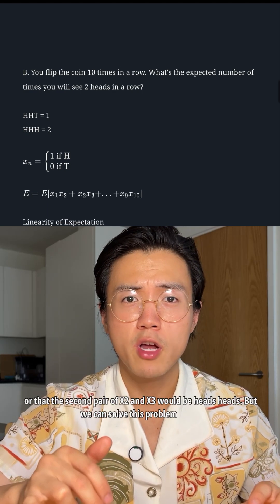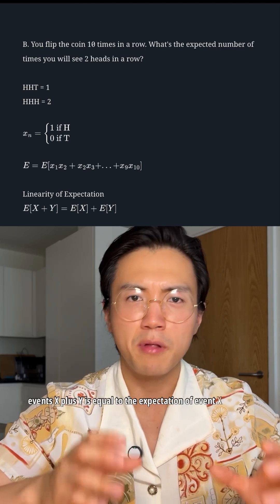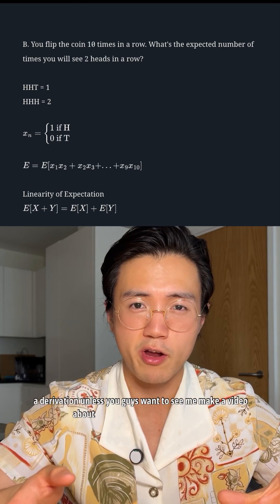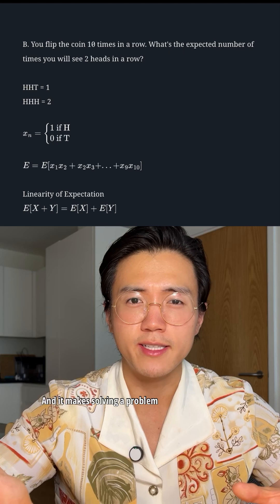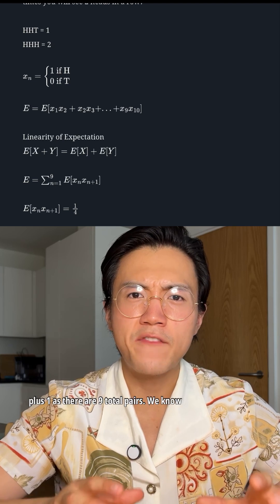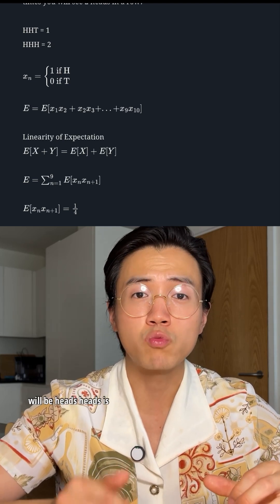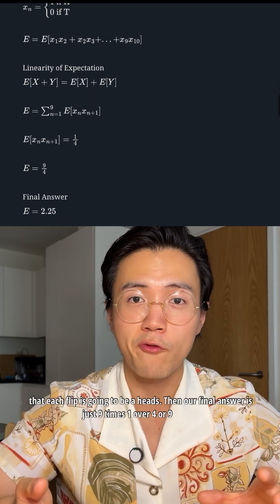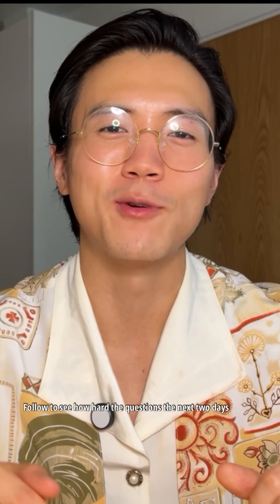Can you solve this quant coin flip problem?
Day 2 of increasingly hard coin flip problems.
You flip a fair coin 10 times in a row. What's the expected number of times you will see two heads in a row? (HHT = 1, HHH = 2).

This is another classic problem. Also, this is a great proof for the linearity of expectation
(You can also find it by googling "linearity of expectation brilliant")

I worked as a quant, and here are some basic problems that filter out the majority of applicants.